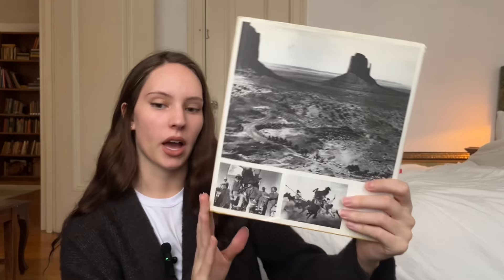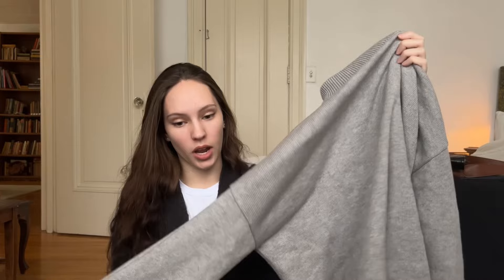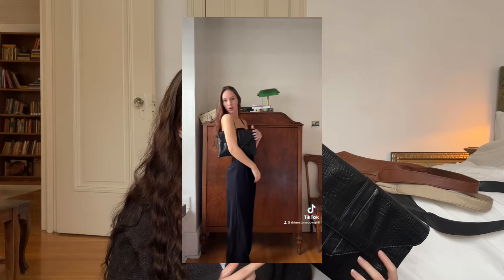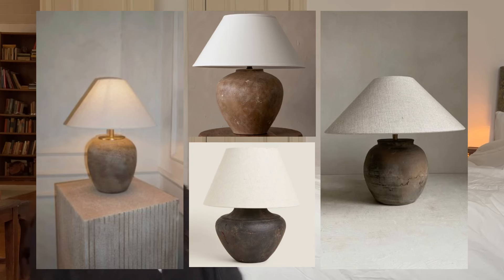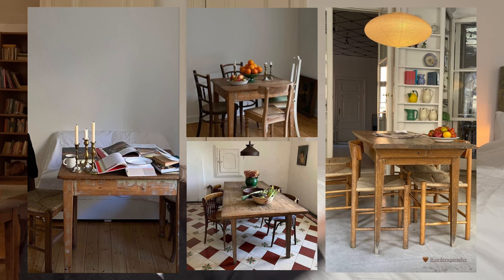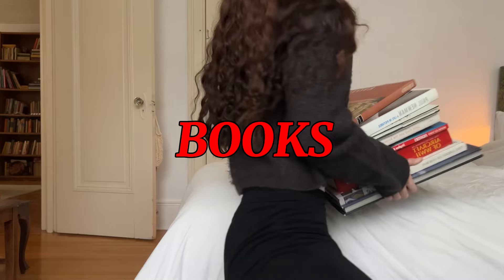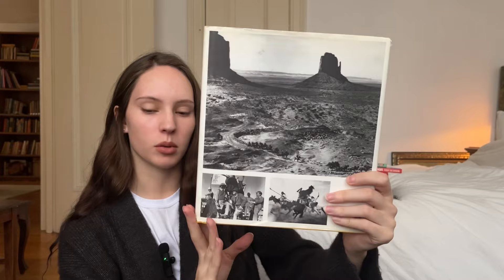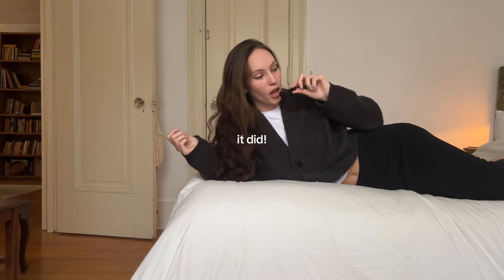SHOPPING HAUL: best items of 2023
0:00 intro
0:14 clothing
4:46 home goods
9:08 books
12:37 outro